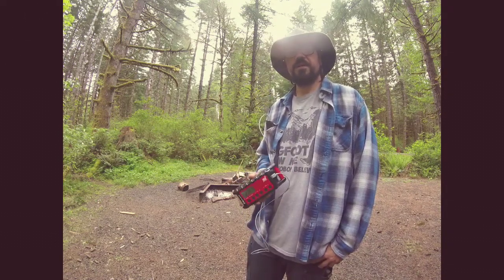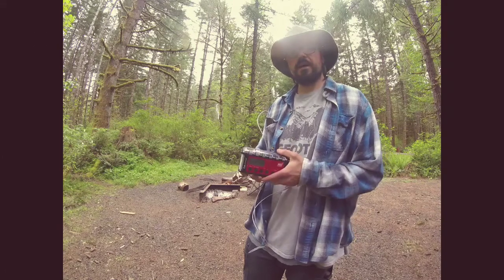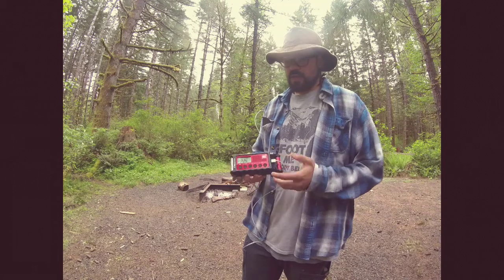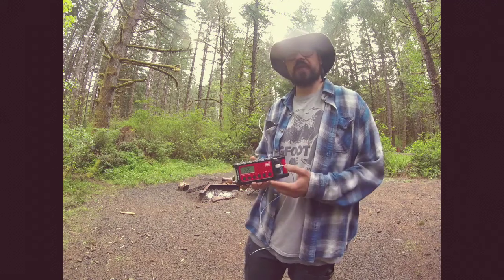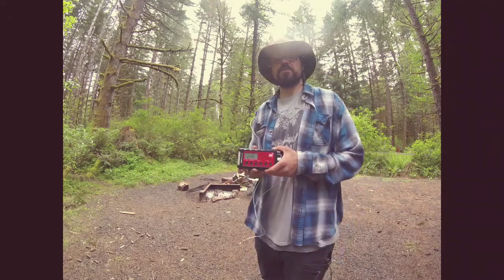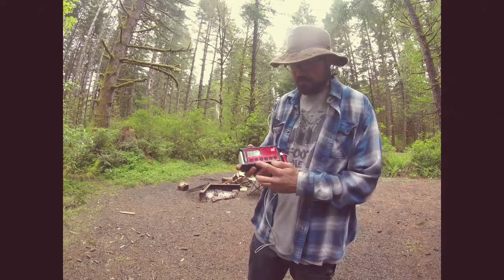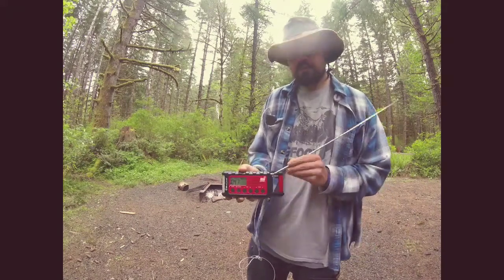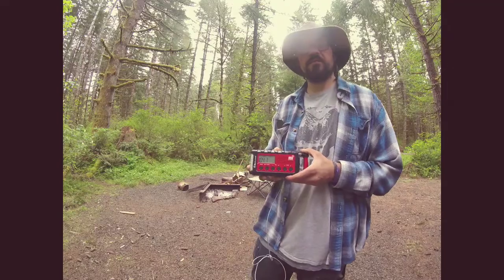Video of Alsea Falls, OR from Tj B.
Midland ER310 e+Ready

▶︎ Ranger Review: Midland ER310 E+ ready Emergency crank radio at Alsea falls campground
Campground review
Alsea falls campground is located in a heavily wooded area about 30-45 minutes west of Monroe off Hwy 99.
This is a cozy little BLM managed campground with 16 total sites. Two are group sites, and only some sites can be reserved via recreation.gov (see photo for site #'s). The rest are first come first served.
The grounds offer two pit toilets; that were kept very clean, water bibs, dish water dumps, along with fire pits and picnic tables at all sites. They do not have full hookups, electricity or RV dumps. I also did not see any wood sales, or trash/recycling services, so plan to "pack in pack out".
Tons of BLM 4x4 only tracts are nearby to explore with many vistas overlooking the valleys and mountains. Just be aware, there are many impassible roads and gated areas, so scout as you go.
There are two main hiking trails, one is a moderate 6.7 mi hike on the west side of the "back country byway" and the other is the main hike to Alsea falls with the trailhead at the campground. The main falls is only about a 1/2 mile from the campground, but if you venture further; about 2 moderate miles, you find "Green peak falls" which for my money is a way better experience. Well worth the extra time and effort. This trail also takes you through "Mcbee park campground" which is a smaller privately owned primitive campground.
Alsea falls is a nice well maintained smaller campground that is family friendly and a nice distance away from civilization, but not too far. Nice place to get away and relax with plenty to keep you busy for the weekend.
Product review
As a Ranger for The Dyrt I have the privilege to test products every so often. This is my review of the Midland ER310 E+ Ready emergency crank radio.